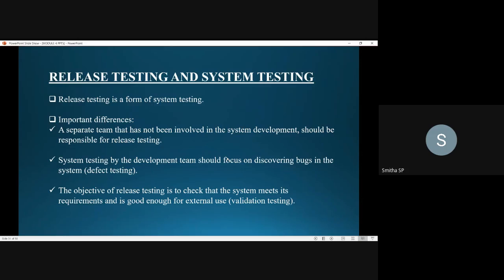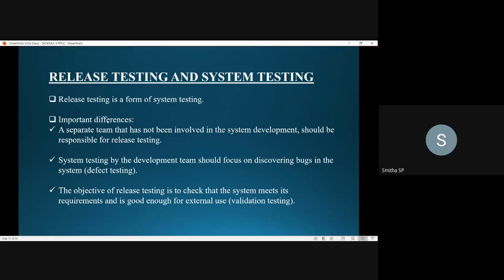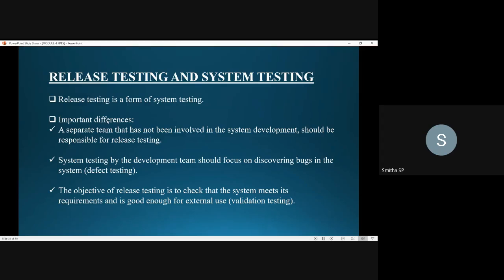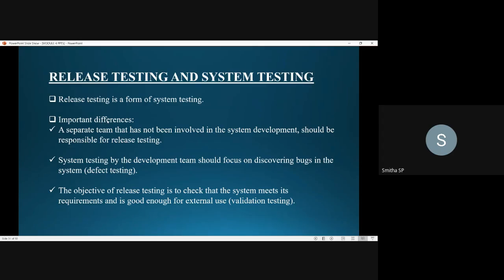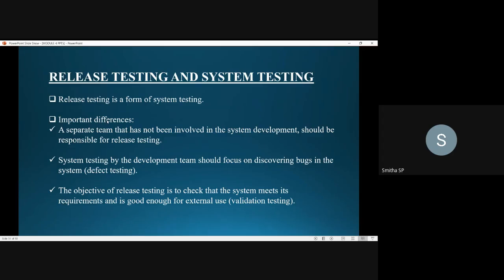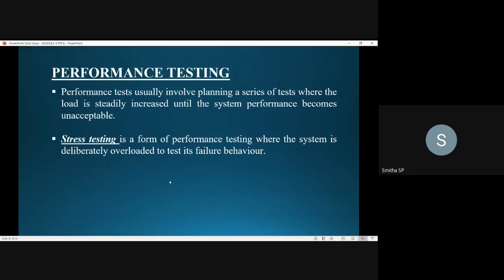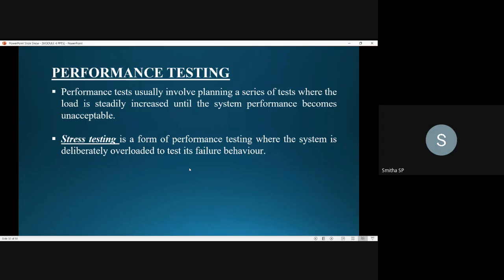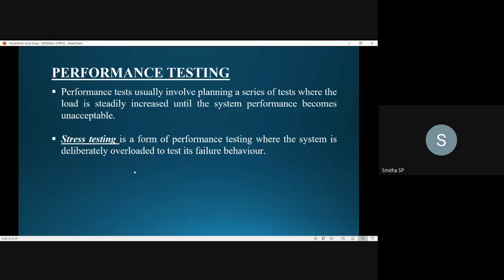Release Testing , System testing, Performance testing